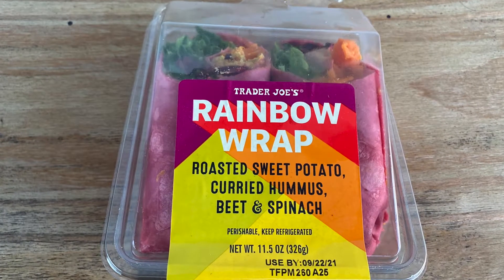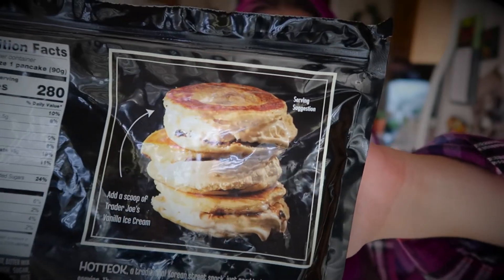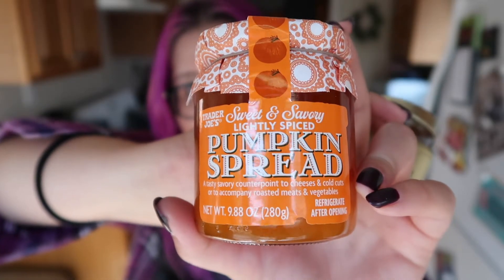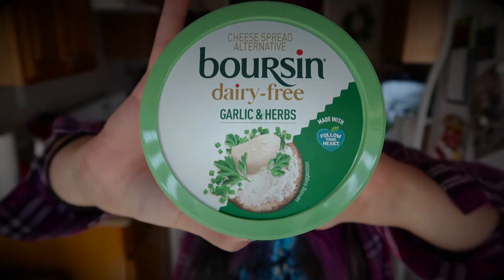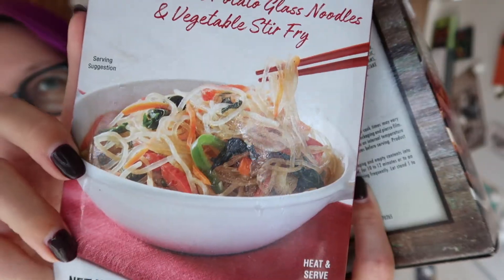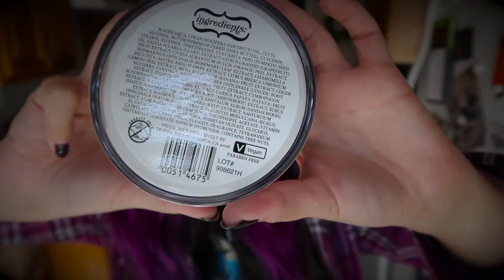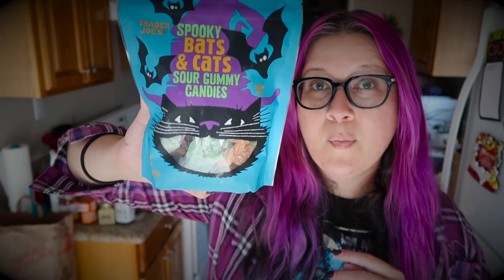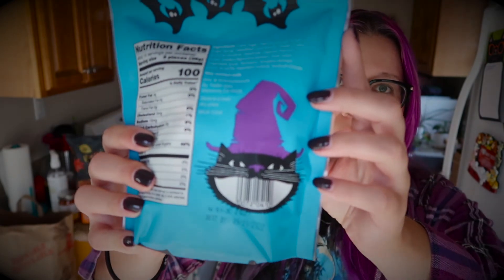🎃 TRADER JOE’S vegan fall + halloween haul! | vlogtober 2021 | pt. 1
Vegan fall finds from Trader Joe's!  This will probably be part 1 of 2, since there are more items I didn't see on my first trip.  I think my favorite so far is the bats & cats gummies!  What are your favorite products from Trader Joe's this season?

BIO
I'm an 11+ year vegan and theme park nerd, creating fun vegan lifestyle content for your viewing pleasure.  I live in Southern California with my rescue dog Bruce, and two cats Panson + Hershel.